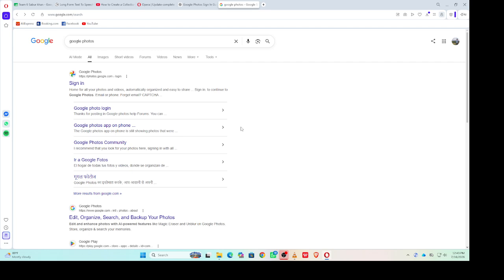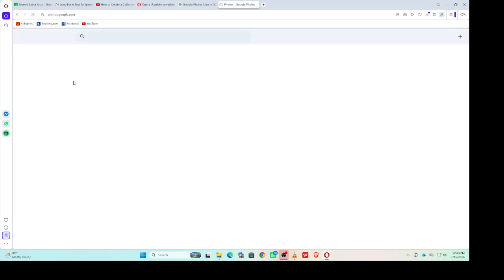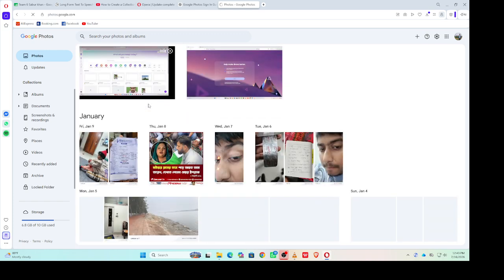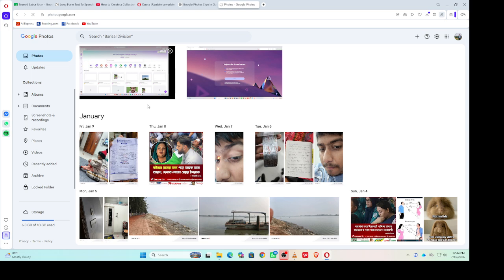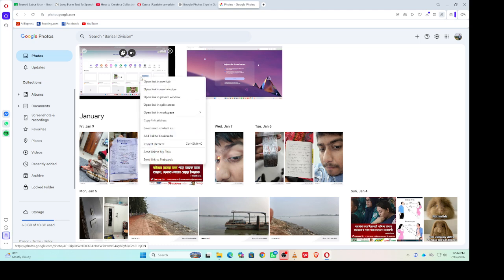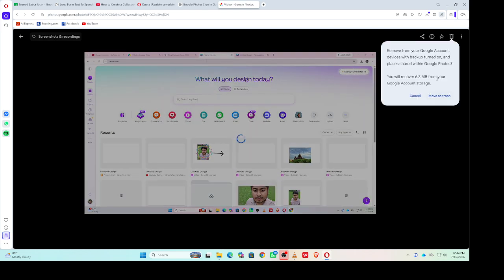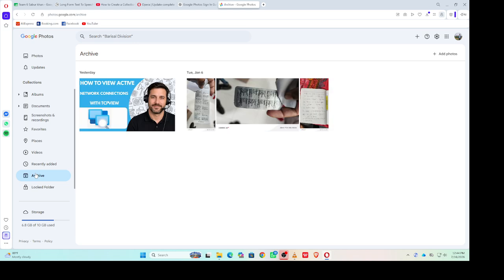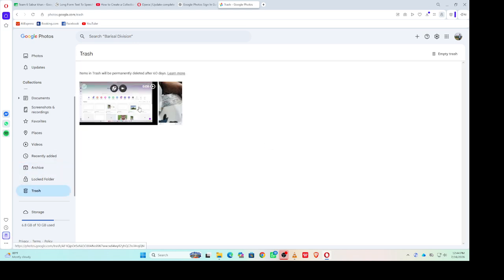How to Recover Deleted Videos in Google Photos Full Guide 2026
Learn how to recover deleted videos in Google Photos with this complete 2026 step-by-step guide. This tutorial shows how to restore deleted videos from the Trash, recover accidentally removed files, manage your Google Photos library, and protect your important memories. Whether you're using Android, iPhone, or a computer, this beginner-friendly guide makes video recovery simple and secure.